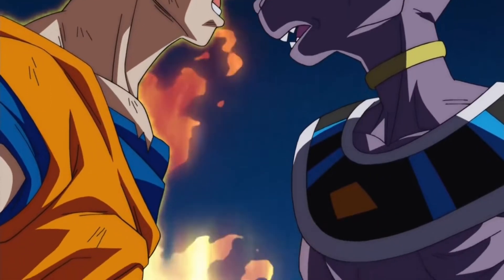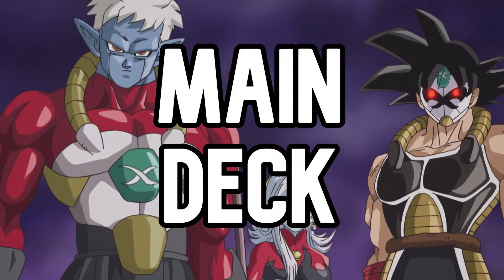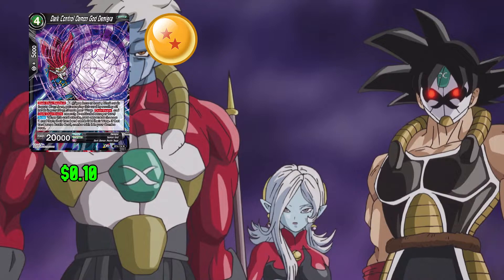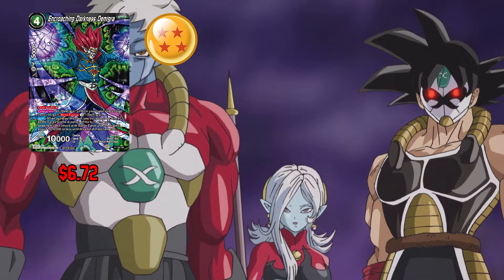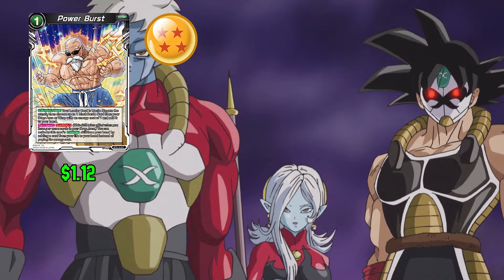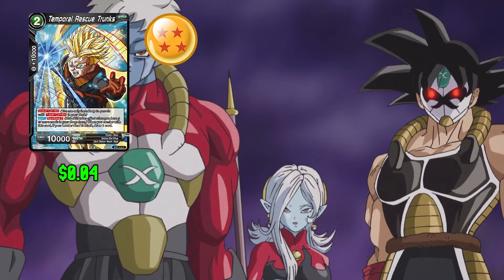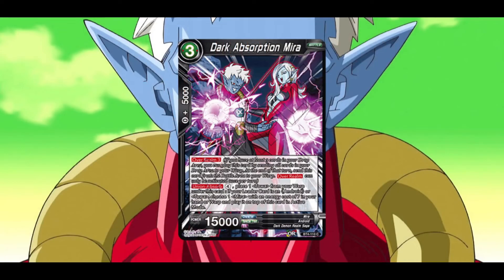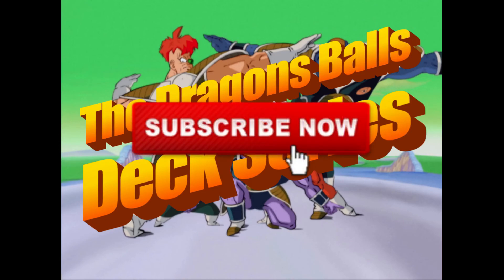Shadow in the DARKNESS! Mira Smack Down! {DBSCG} Casual Deck Tech / The Dragons Balls Series Ep. 08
Welcome to the Dragons Nest Deck Tech Series The Dragons Balls!!!

We are showcasing decks for the New/Casual player, hoping to change the way we play the game!